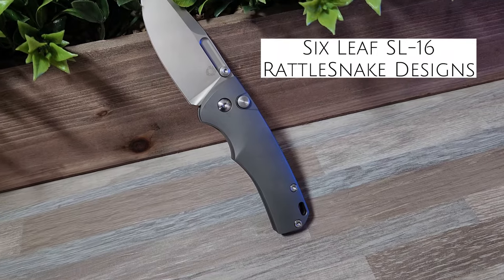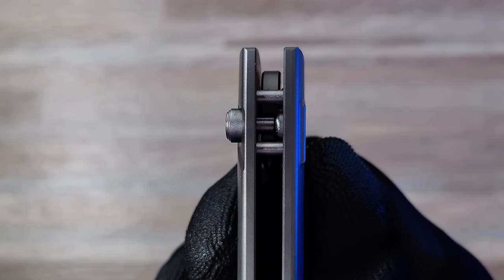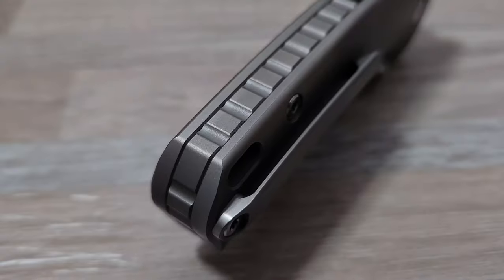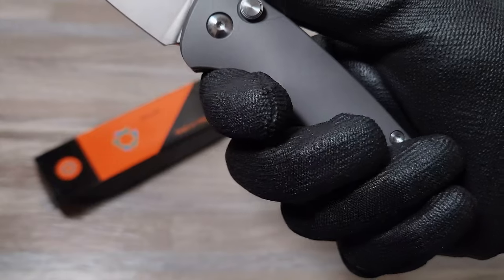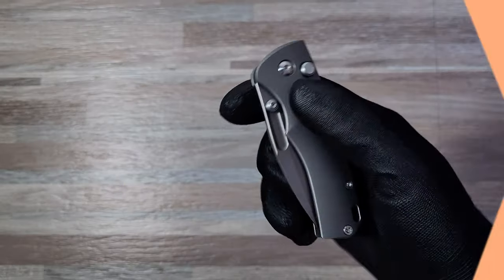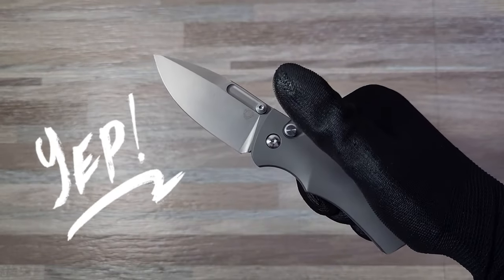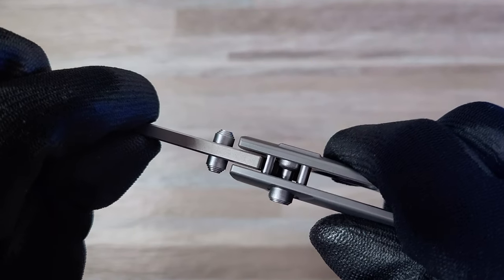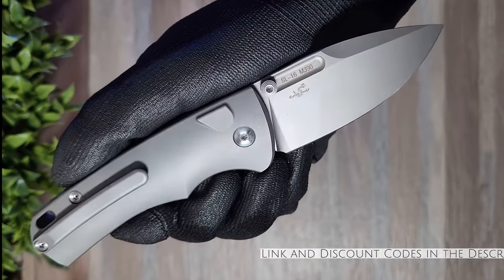New Button Lock Knife with Titanium Scales & M390, SixLeaf SL-16, Overview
Overview of the SixLeaf SL-16 Button lock knife